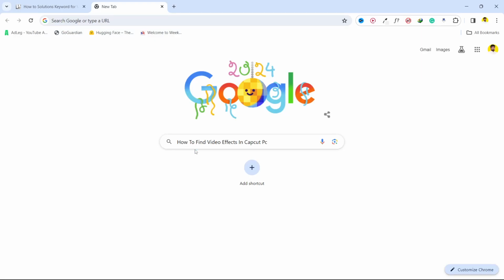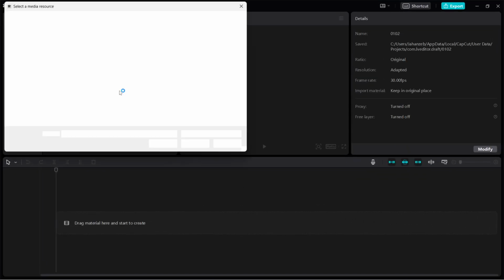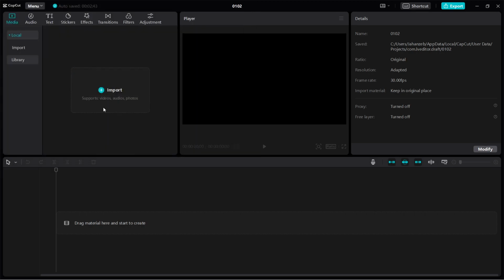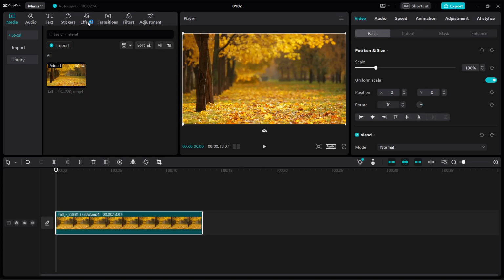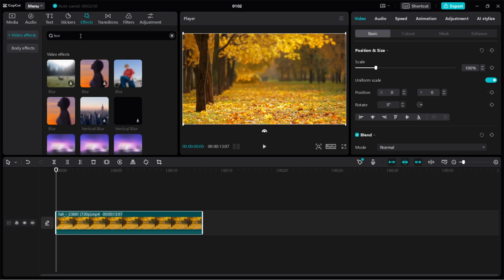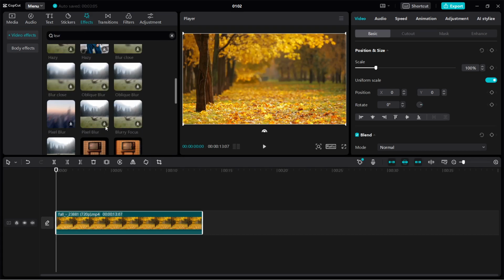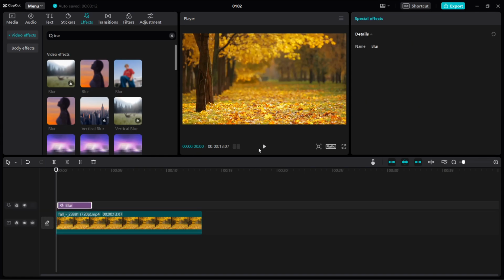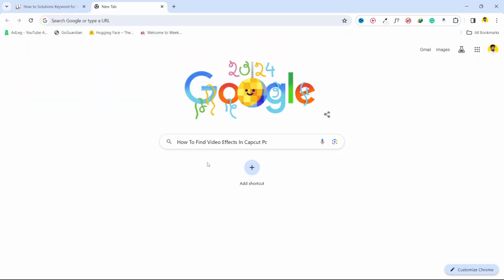How To Find Video Effects In Capcut Pc (2024)